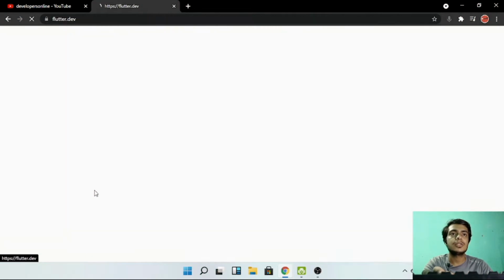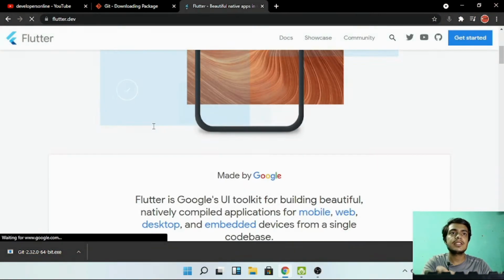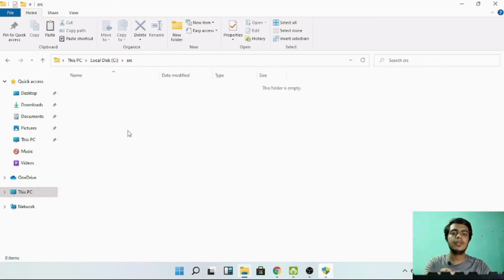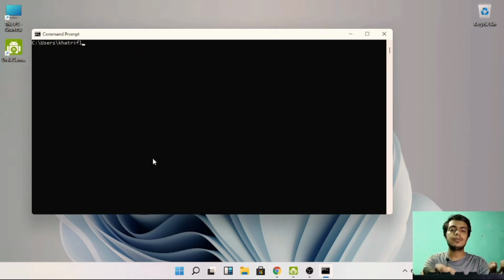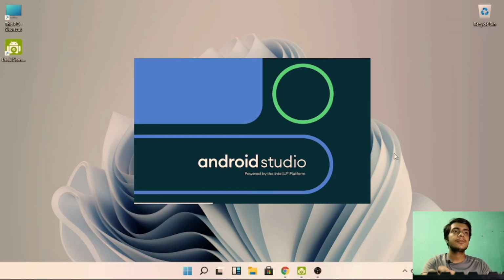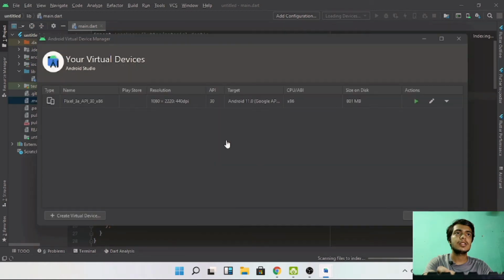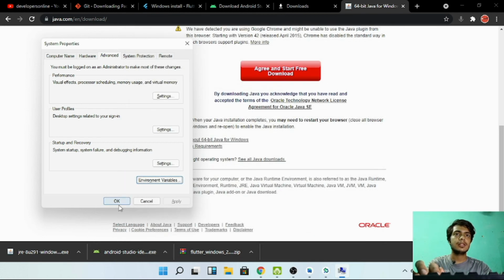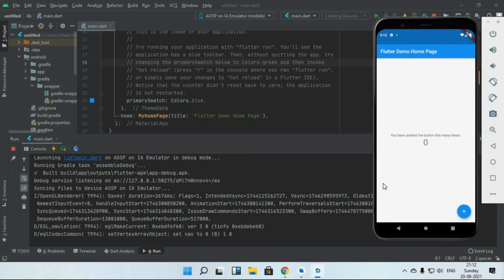How to Install and Setup Flutter for App Development on Windows | developersonline